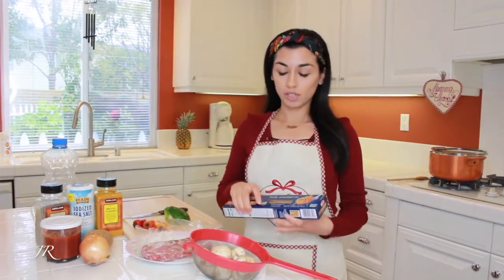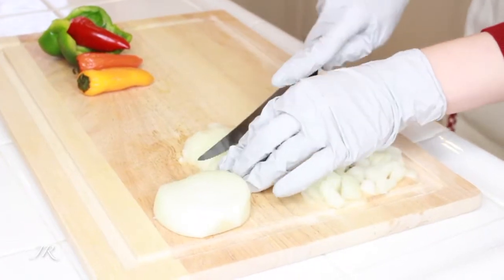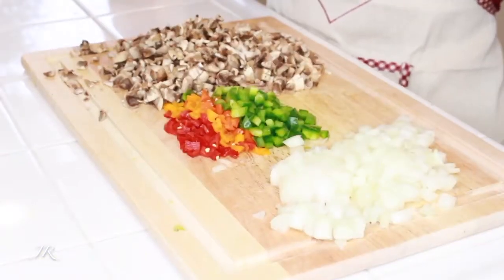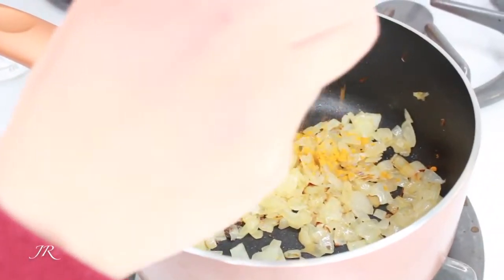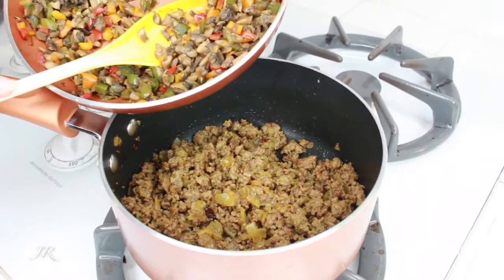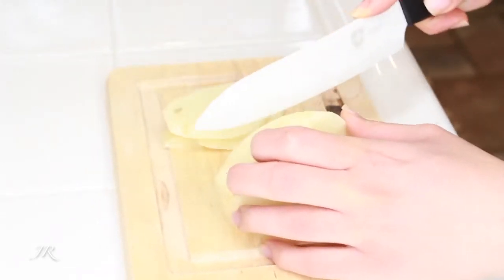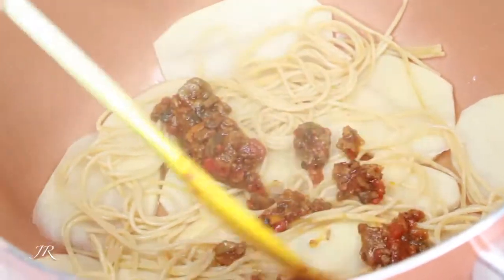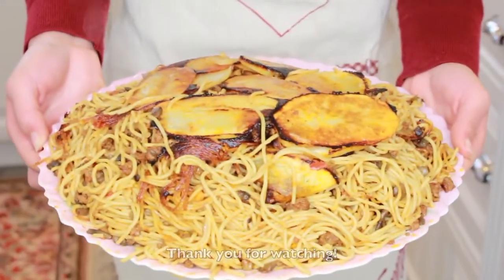JEELA'S COOKING SERIES PERSIAN STYLE SPAGHETTI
Hi everyone!

Today I have a video for you guys showing you how to make the infamous Persian style spaghetti with potato tahdig. If you want to learn how to make a delicious meal then click play!